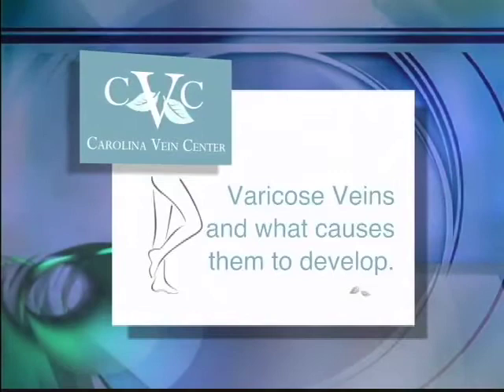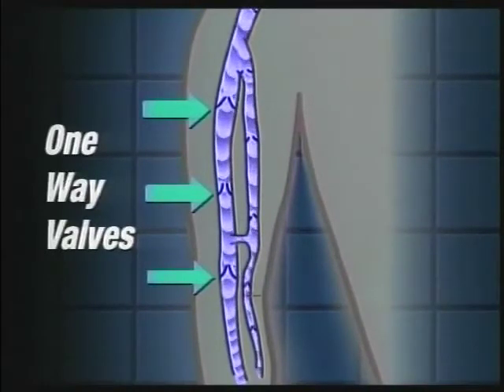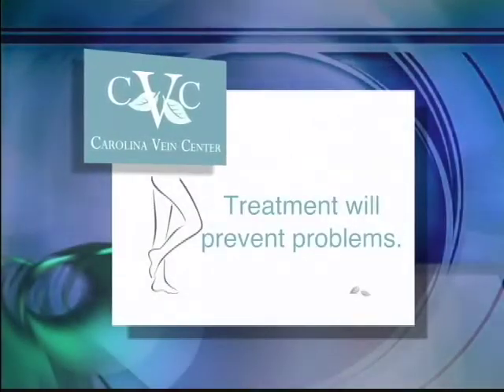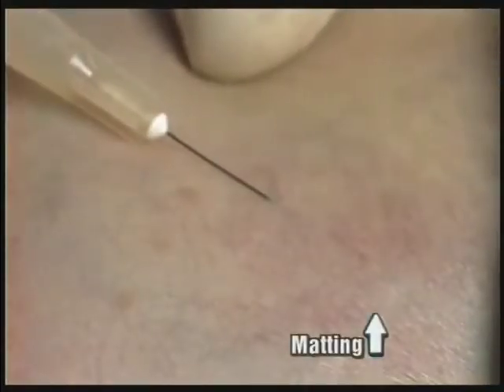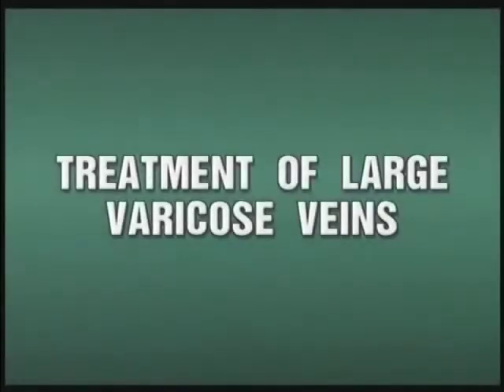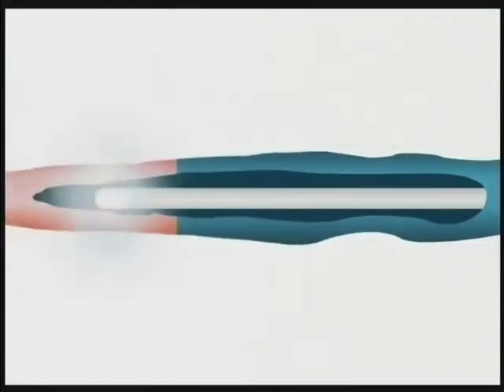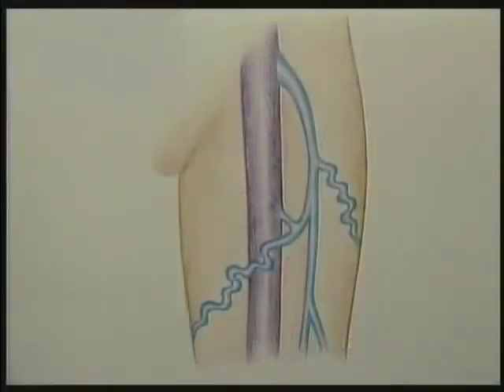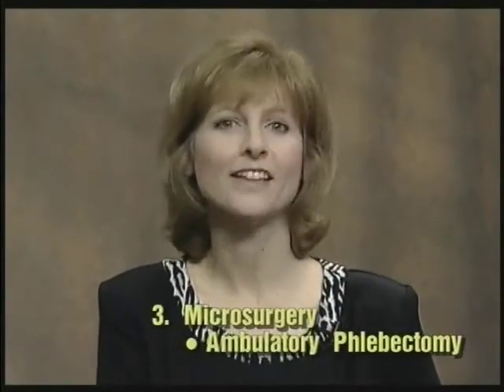Best Spider Vein Treatment- Carolina Vein Center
CVC is a comprehensive vein clinic specializing in the management and treatment of both medical varicose veins, cosmetic spider veins.

Classic Care / Modern Medicine
Our treatments are the latest technology performed in our pleasant office setting. With our old fashion approach, we spend time with our patients and develop relationships with them. We take time to educate and clearly explain the patient's problem and treatment recommendation in detail. Plus, our patients have direct access to the physician on nights, weekends and holidays.